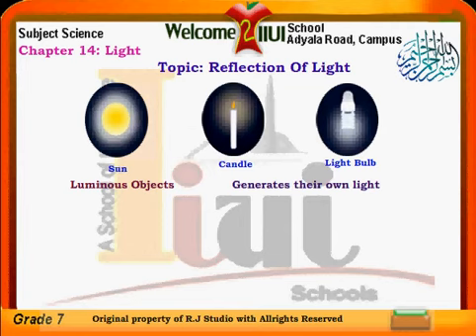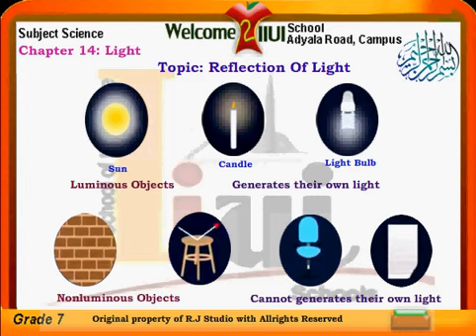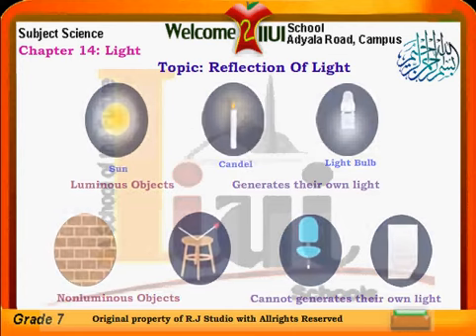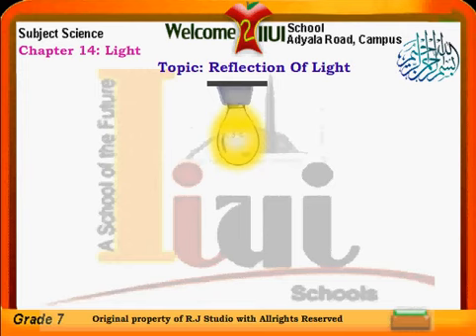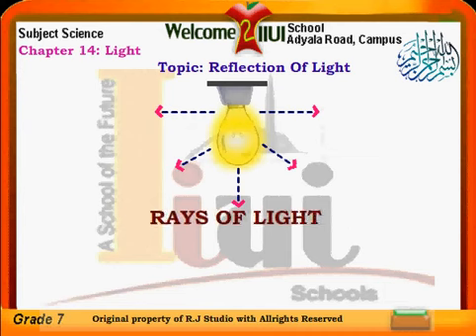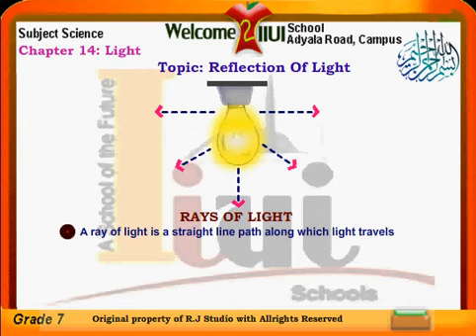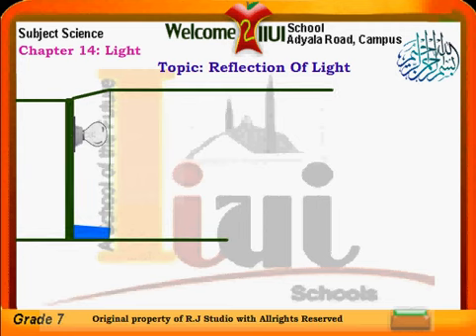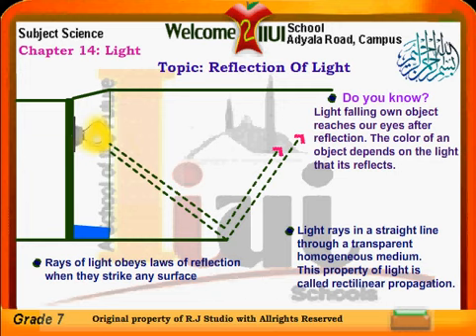Reflection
Lecture for grade 7 Subject Science Chapter 14 Light